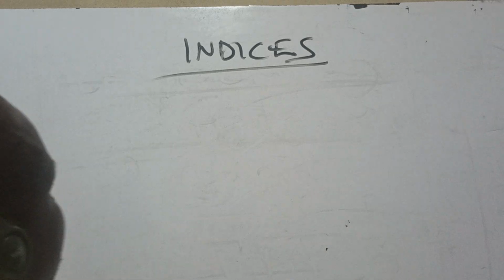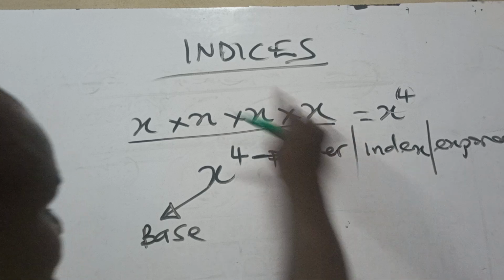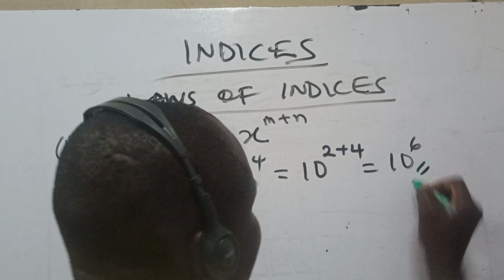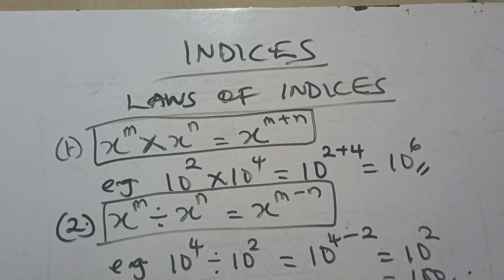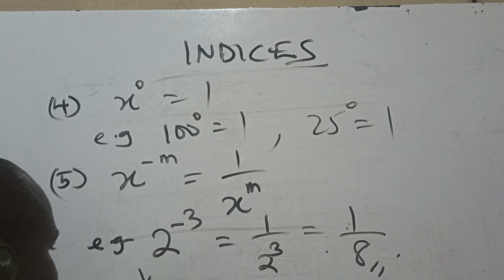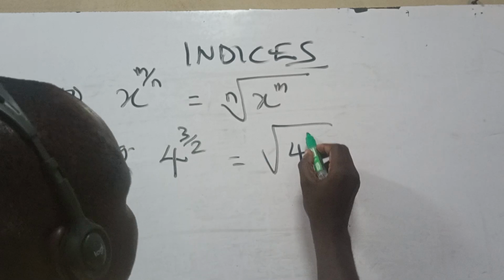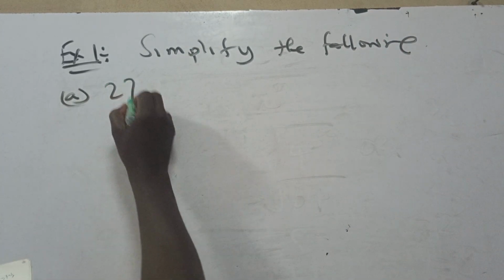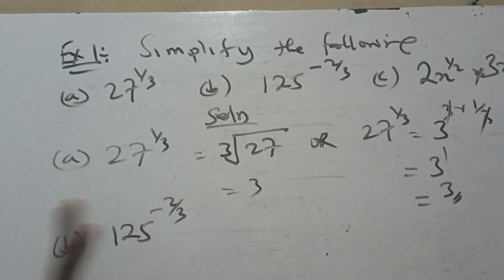Indices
Here I introduced Indices and state the laws of Indices.